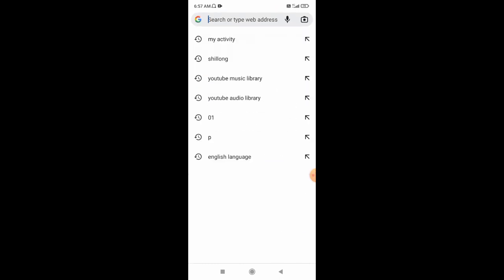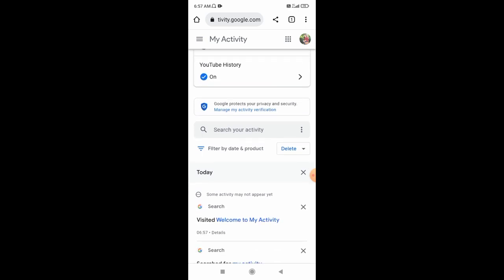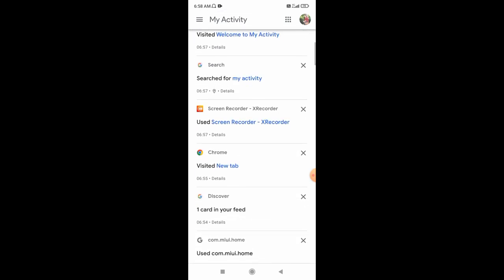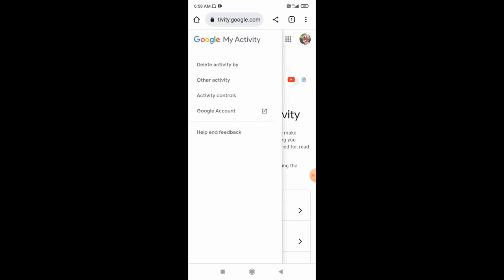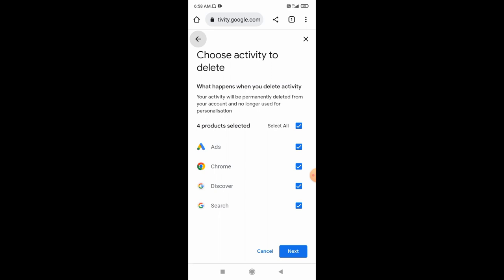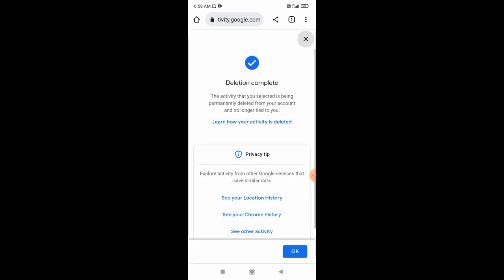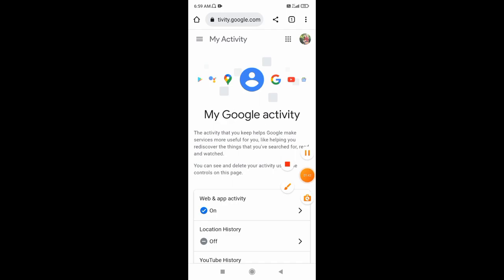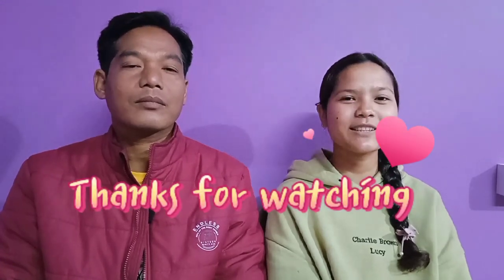My activity google history delete all my activity my activity delete all search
My activity google history delete all my activity my activity all my search @AchikKobor @GabrielSangma